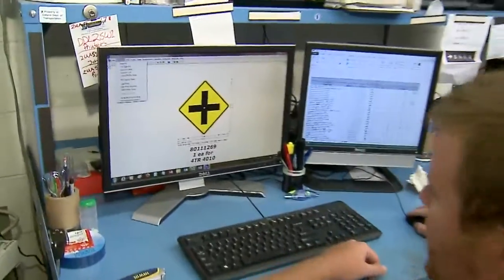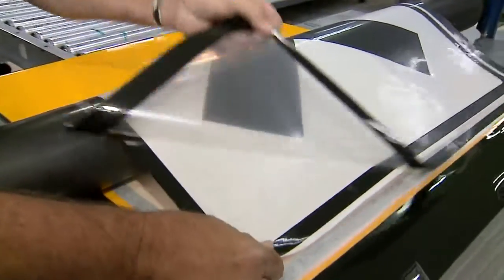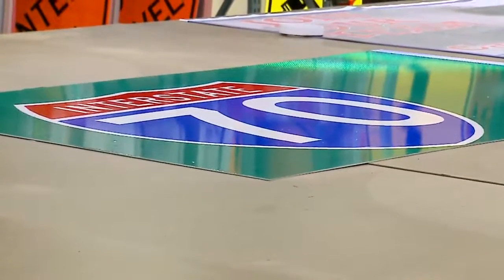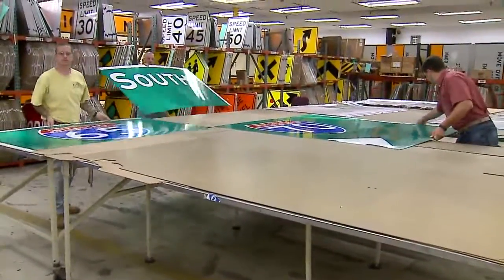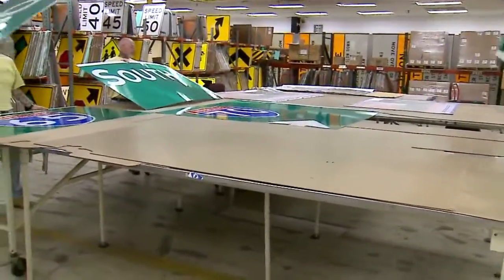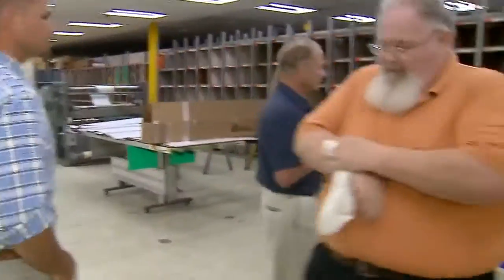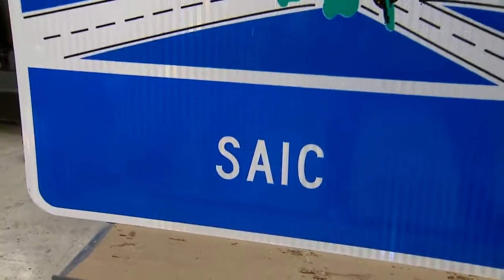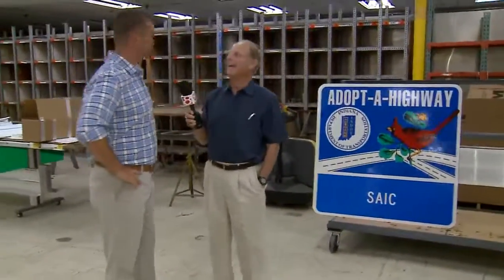INDOT Signs -- Part 4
More from Wolfsie.